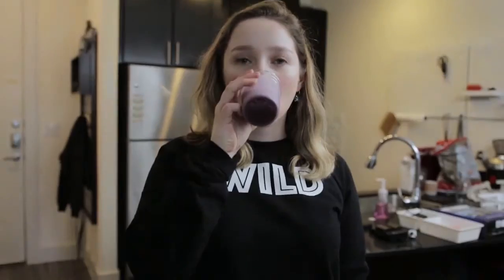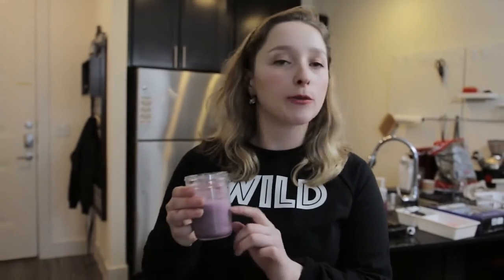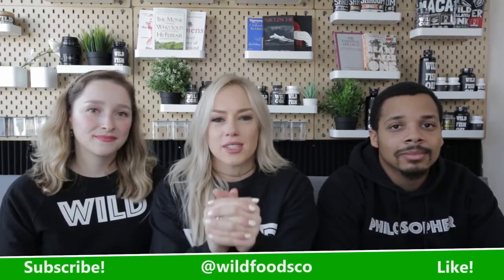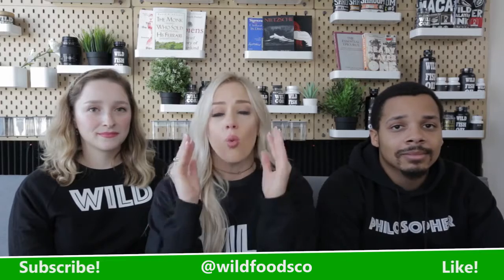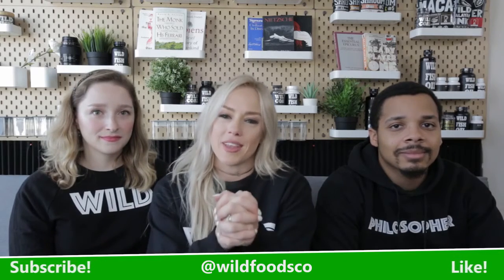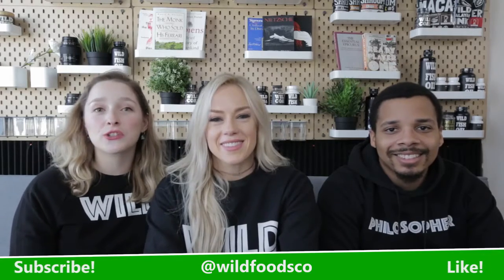Bone broth review 2020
NEW LOOK, SAME GREAT QUALITY - For a limited time, you may receive either packaging. Rest assured it FEATURES OUR BREAKTHROUGH PROTEIN FORMULATION that delivers the benefits of homemade bone broth in a convenient, easy-to-mix, GREAT TASTING VANILLA POWDER
BONE BROTH FORMULA – Formulated from concentrated chicken bone broth, our bone broth powder CONTAINS POWERFUL NUTRIENTS including glucosamine, chondroitin, and more!
NUTRIENT PROFILE – One serving of Ancient Nutrition Bone Broth Protein powder provides 20 GRAMS OF PROTEIN in 90 calories! Add a heaping spoonful to any smoothie, shake, cold drink or hot drink for JOINT, SKIN and GUT SUPPORT from hydrolyzed collagen.
CLEAN & PURE SOURCES – Made without growth hormones and chemicals, OUR SUSTAINABLY SOURCED chicken bone broth concentrate comes from United States - farmed chickens
OUR ANCIENT NUTRITION PROMISE – Not satisfied? Let us know and WE’LL MAKE IT RIGHT for you!*
First Gallery:
bone broth protein,bone broth,bone broth protein powder,
ancient nutrition bone broth protein,bone broth recipe,
protein,bone broth benefits,benefits of bone broth,beef bone broth,
chicken bone broth,bone broth diet,bone broth protein powder review,
bone broth review,multi collagen protein,how to use bone broth,
how to make bone broth,protein powder,broth,
how to use bone broth protein powder,ancient nutrition bone broth,
bone broth powder,bone broth fast,ancient nutrition bone broth protein reviews,bone broth,beef bone broth,bone broth diet,bone broth keto,
bone broth recipe,bone broth protein,how to make bone broth,
keto bone broth,bone broth fast,bone broth benefits,
benefits of bone broth,bone broth reviews,bone broth collagen,
how to do a bone broth fast,bone broth fast benefits,
easy bone broth recipe,how to make bone broth keto,healthy bone broth,
bone broth fasting,is bone broth healthy?,homemade broth,
bone broth soup,lamb bone broth,homemade bone broth,
primalvore bone broth review,keto diet,ketogenic diet,diet,keto diet for beginners,keto diet plan,
low carb diet,what ketogenic diet,keto diet explained,the keto diet,
diet doctor,what is ketogenic diet,keto diet recipes,ketosis diet,
keto diet meal plan,ketogenic diet explained,ketogenic diet recipes,
weight loss diet,ketogenic diet meal plan,why i quit keto diet,
how to keto diet,vegan keto diet,keto diet claims,doctor keto diet,
ketone diet,what is keto diet,indian keto diet,keto diet results,
keto diet healthy, weight loss,how to loose weight fast,weight loss tips,weight loss diet,
weight loss diet chart,how to lose weight fast,weight loss,
weight loss tips,lose weight fast,weight loss drinks,
indian weight loss diet plan,diet plan to lose weight fast in hindi,
lose weight,how to lose weight,fast weight loss,lose weight fast,
weight loss drink,how to lose weight fast diet plan in hindi,
magic weight loss soup,weight loss diet,quick weight loss,